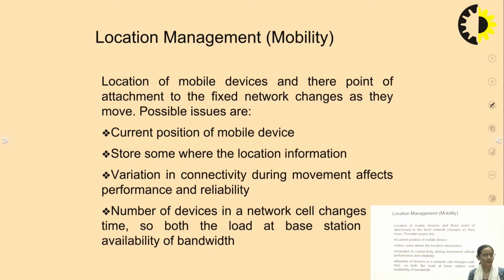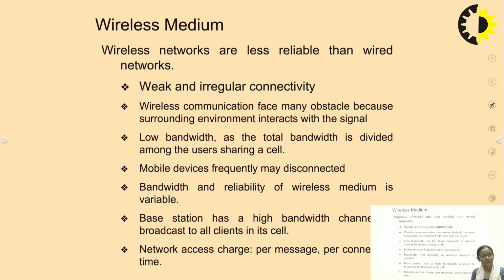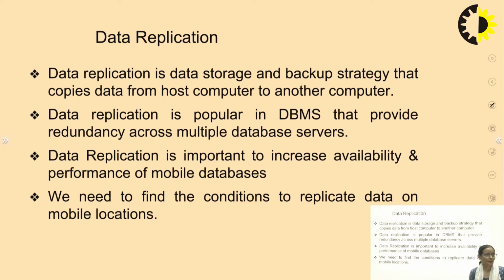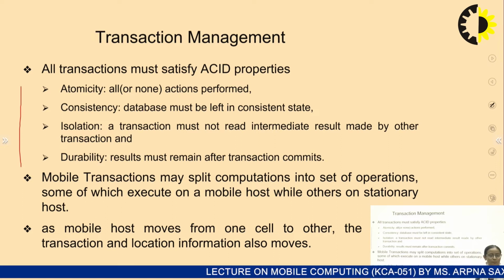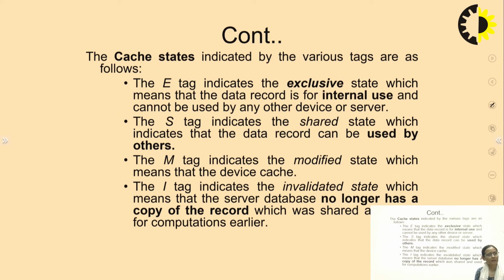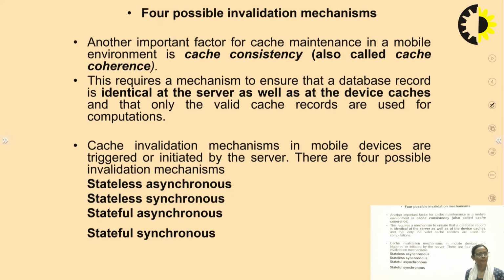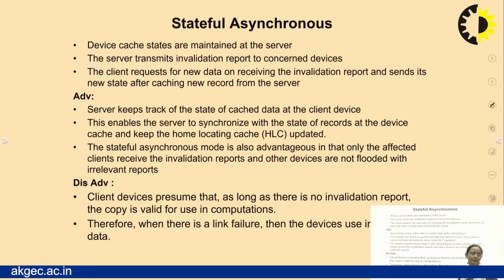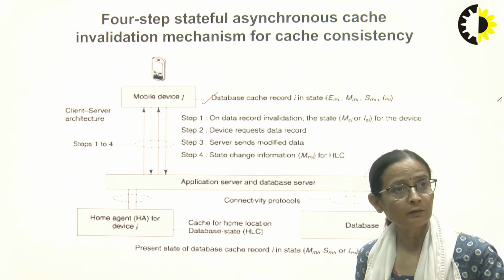DATA MANAGEMENT ISSUES IN MOBILE COMPUTING || LECTURE 03 BY MS ARPNA SAXENA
This lecture discuss about data management issues & coache invalidation mechanisms in mobile computing